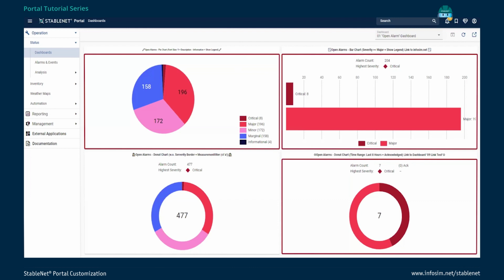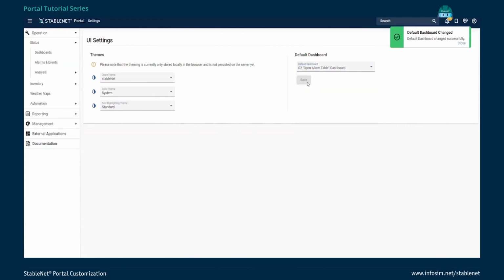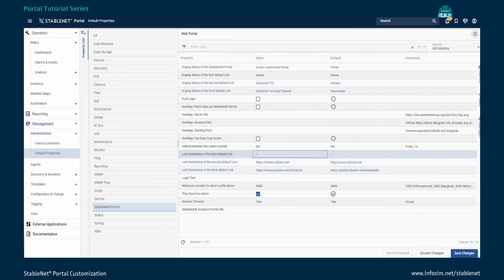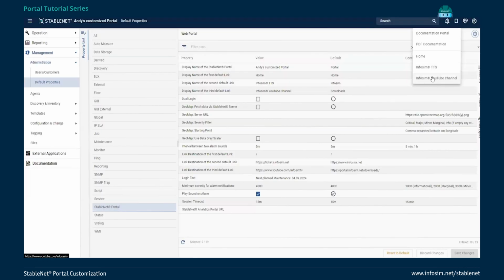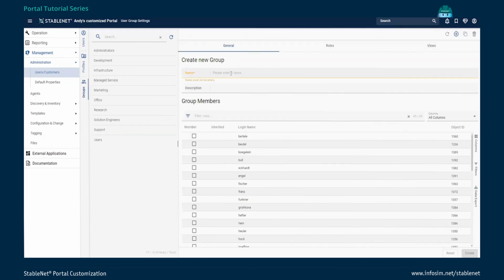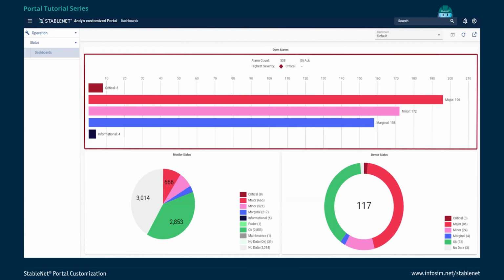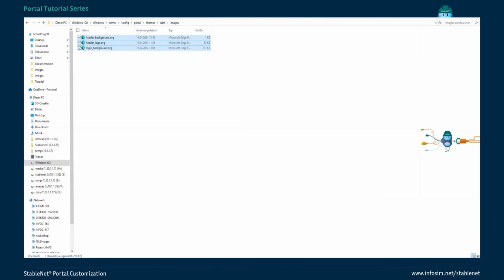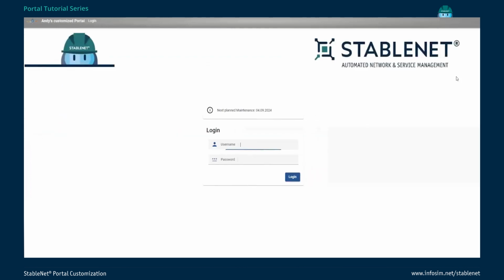StableNet® Portal Tutorial Series III: Portal Customization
This tutorial shows you how to customize the StableNet® Portal according to your individual needs.